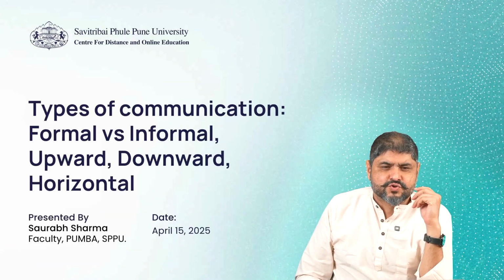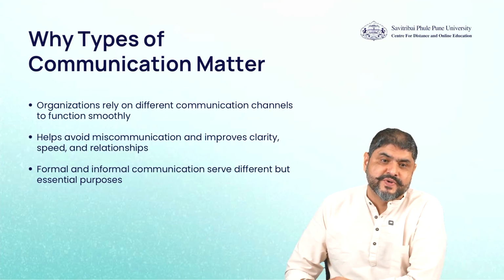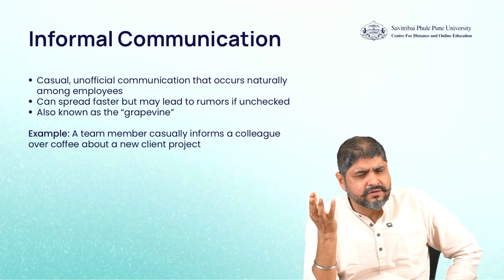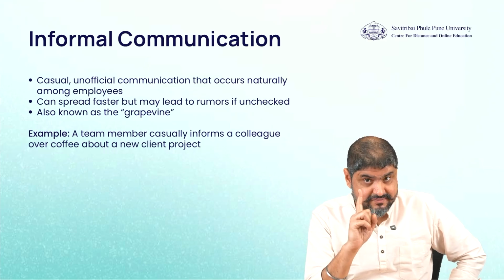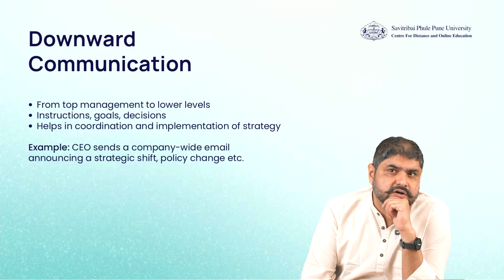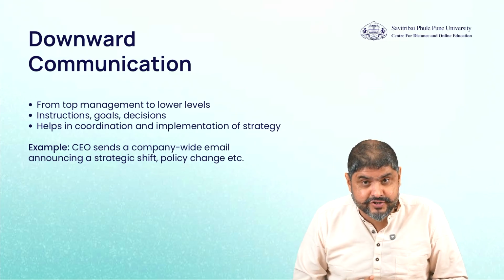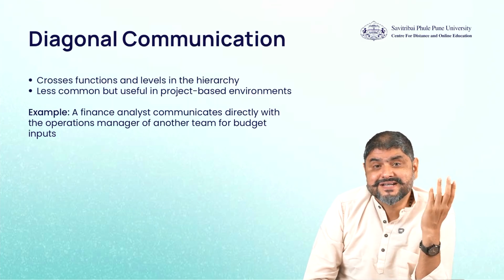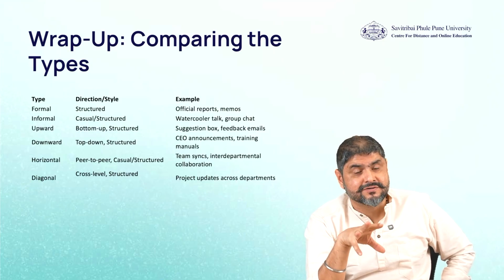Types of Communication